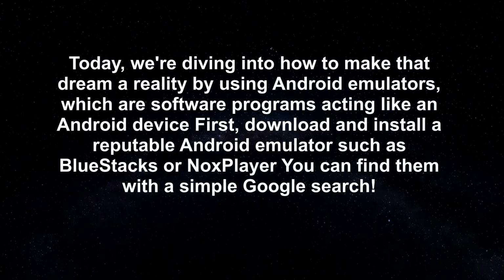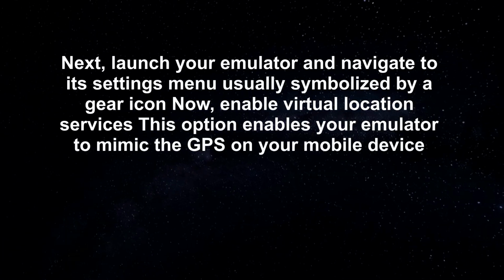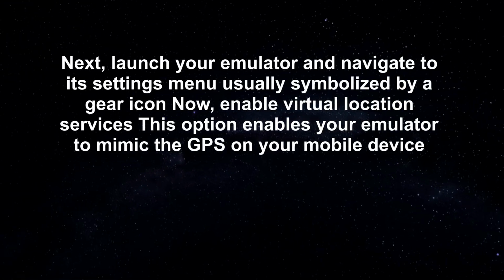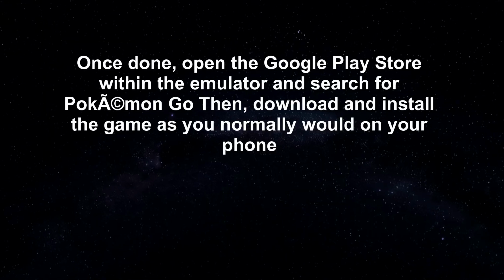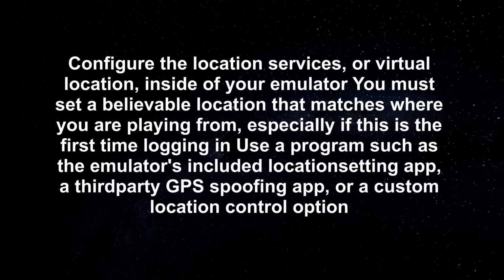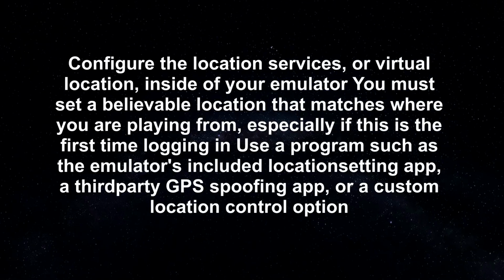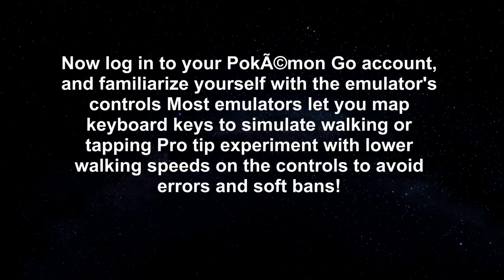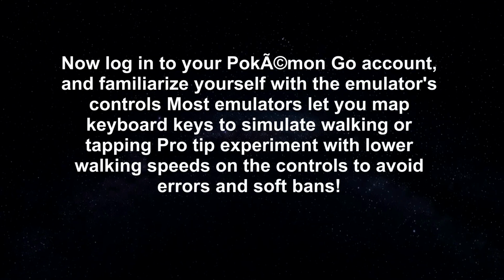Play Pokemon Go On Your Computer - AshleyHowTo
Play Pokemon Go On Your Computer explores methods and tools that allow you to play Pokémon Go on your computer, covering emulators and alternative approaches to enjoy the game on a larger screen, though caution is advised regarding potential risks to your account.

00:00 Intro
00:07 Download Emulator
00:16 Enable Virtual Location
00:23 Install Pokemon Go
00:29 Configure Location Services
00:38 Pokemon Go Gameplay setup
00:46 Risk of Account Suspension